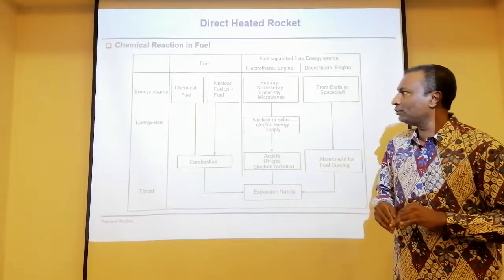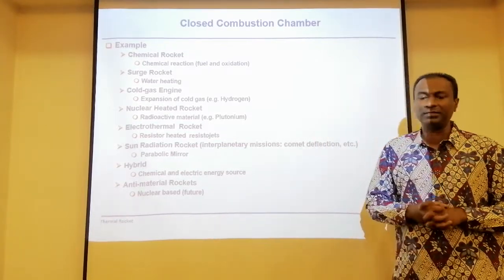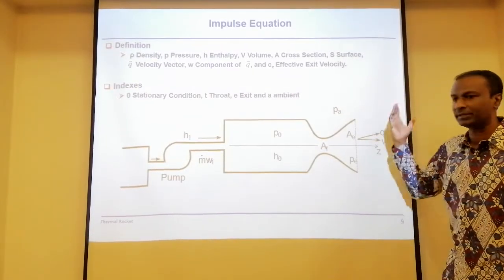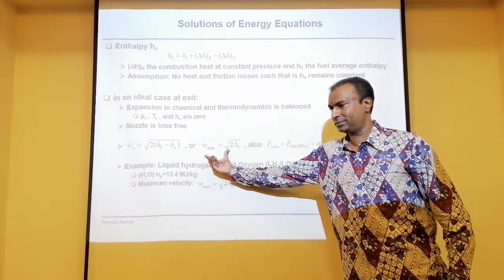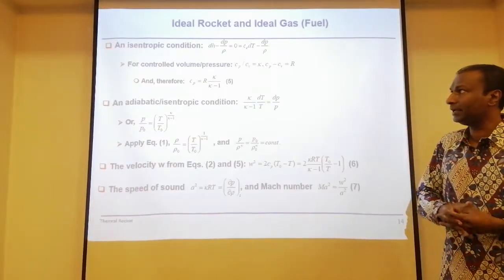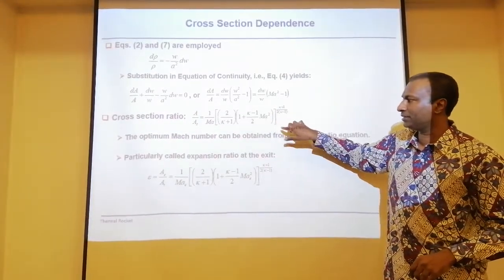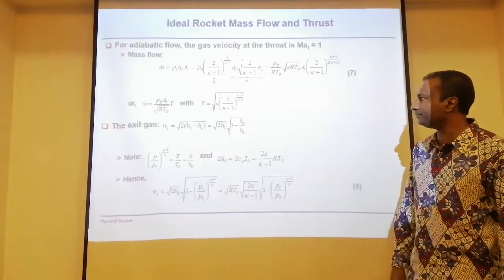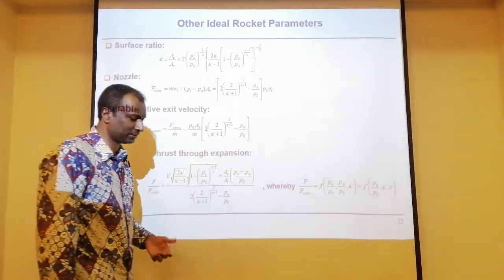EAS 3514 Chap 3a Thermal rocket Part 1